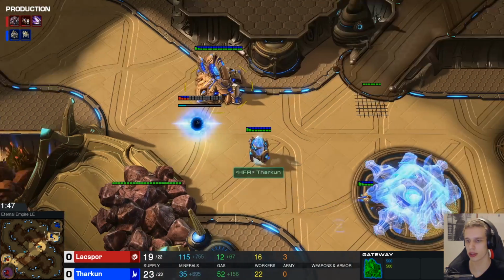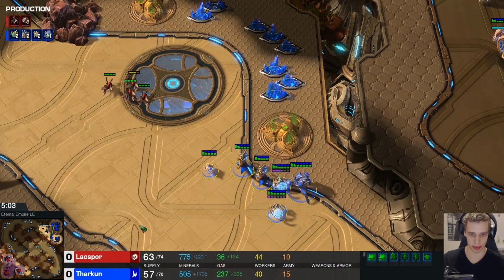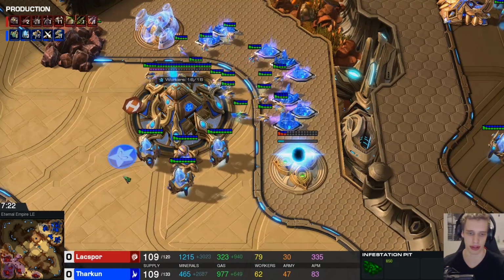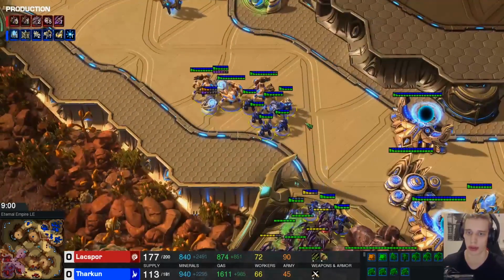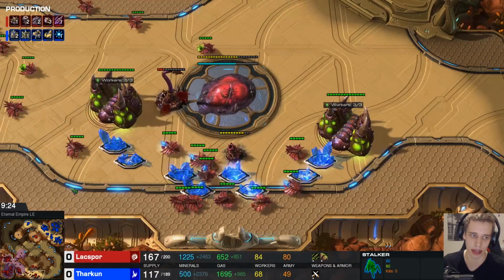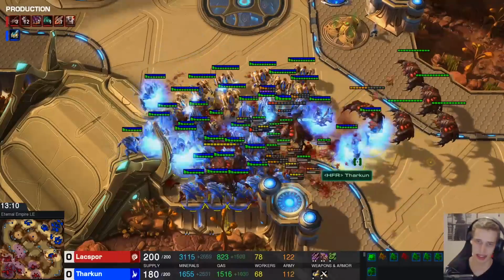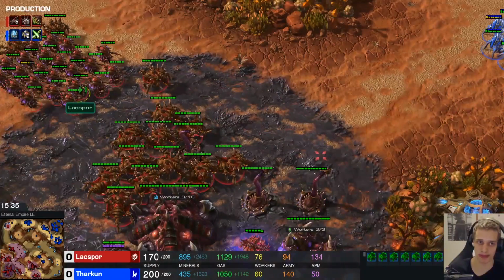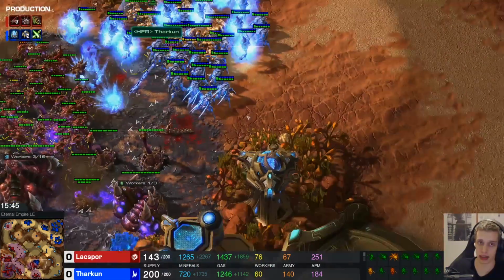Zerg Tech Switches! | How Do I Beat This?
Dealing with Zerg tech switches can be really difficult (especially at non-gm levels). I tried to explain where our Replay sending protoss made the mistakes and where he missed opportunities.
Smash like or ill smash u m8